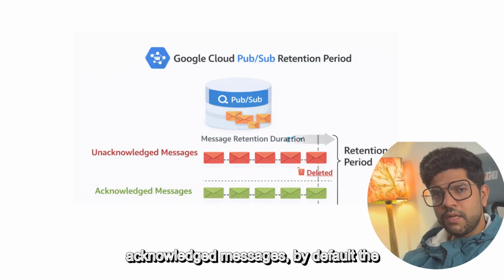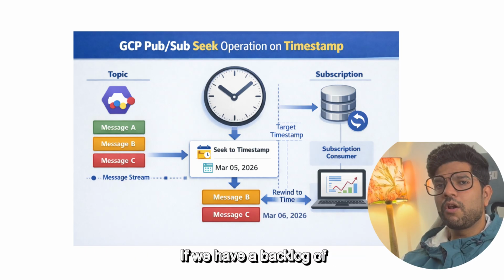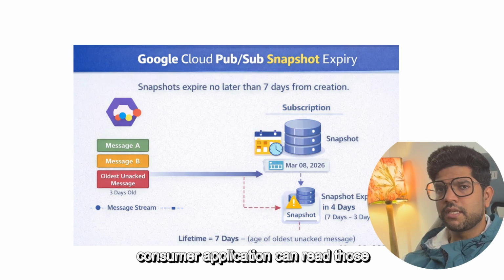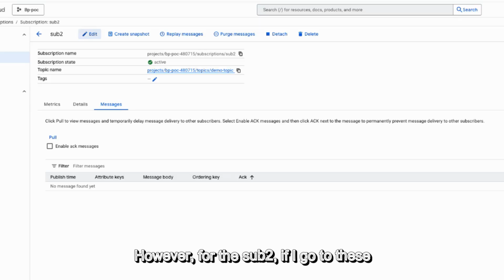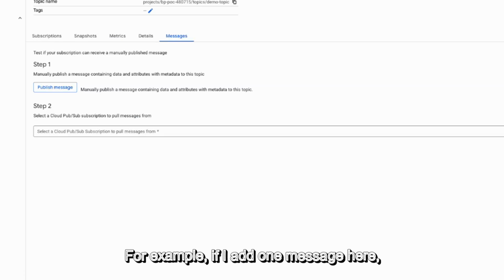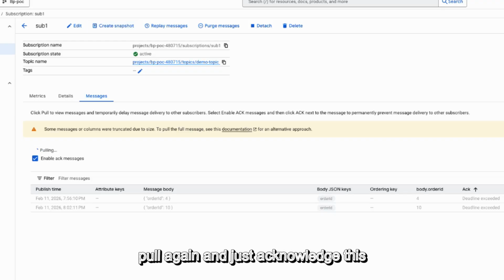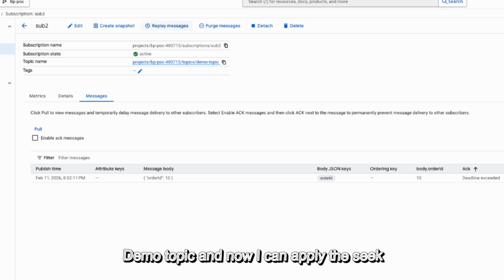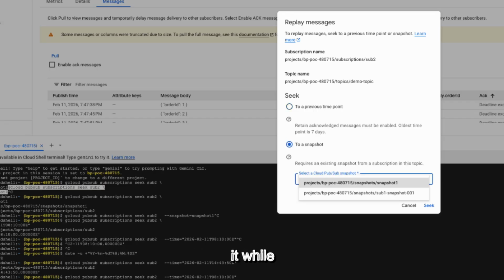GCP PubSub Replay messages explained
In this video, we dive deep into Google Cloud Pub/Sub message replay capabilities and understand how to reprocess messages using Seek operations.

You’ll learn:
How messages flow in Pub/Sub (Topic → Subscription → Consumer)
What happens to acknowledged vs unacknowledged messages
Message retention policies (default vs custom)
How to replay messages using Seek with timestamp
How to skip old messages using current timestamp
How snapshots work and when to use them
Snapshot expiry behavior explained with examples
Hands-on demo using GCP Console and gcloud commands

🔁 Key Concepts Covered:

Seek operation on timestamp
Seek operation using snapshot
Replay vs skip message scenarios
Retaining acknowledged messages
Real-world use case: onboarding a new consumer without processing backlog

💻 Demo Includes:

Creating and using multiple subscriptions
Replaying messages from past timestamps
Skipping backlog using current time
Creating and applying snapshots Using gcloud CLI for replay operations

Use timestamp seek → When you want to replay or skip messages based on time
Use snapshot seek → When you want a fixed recovery point
⏱️ Chapters & Timeline
00:00 👋 Introduction
00:06 🔄 Pub/Sub Message Flow Explained
00:20 ✅❌ Acknowledged vs Unacknowledged Messages
00:29 🗂️ Message Retention in Pub/Sub
00:43 ♻️ Retention for Acknowledged Messages
01:00 🤔 Why Replay Messages?
01:18 ⚙️ Seek Operation Overview
01:26 ⏱️ Seek Using Timestamp Explained
01:48 🔁 How Seek Changes Message State
02:09 ⏭️ Skipping Old Messages (Current Timestamp)
02:36 📸 Seek Using Snapshot Explained
02:55 🔍 Snapshot Behavior & Replay Logic
03:32 ⌛ Snapshot Expiry Explained

04:10 🧪 Demo Setup (Topic & Subscriptions)
04:30 ⚙️ Retention Configuration Demo
04:50 🔁⏱️ Replay Using Past Timestamp (Demo)
05:40 ⏭️⏱️ Seek Using Current Timestamp (Skip Backlog)
06:20 📸✨ Creating Snapshot (Demo)
07:10 🔄📸 Applying Snapshot to Replay Messages
07:50 🔗 Using Snapshot Across Subscriptions
08:10 💻 Seek & Snapshot using gcloud CLI
08:45 🛠️ Creating Snapshot via gcloud